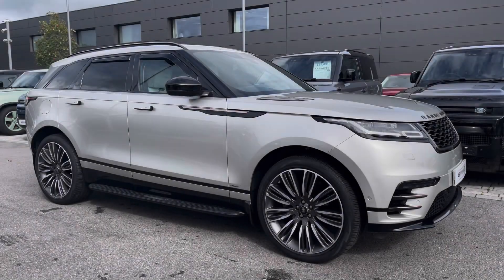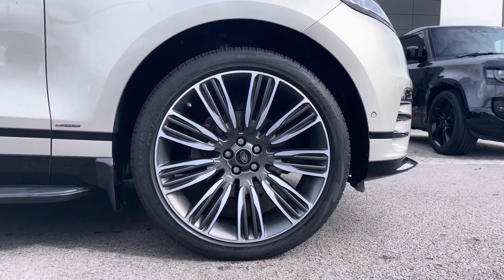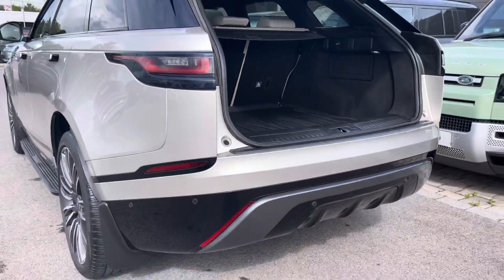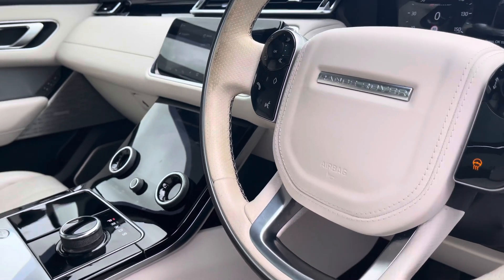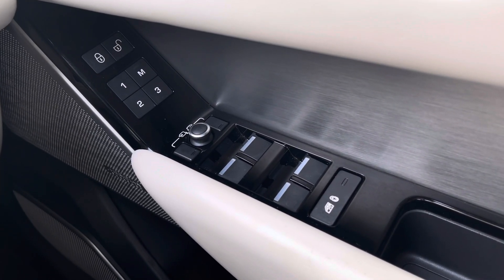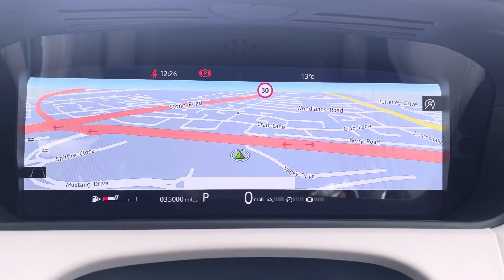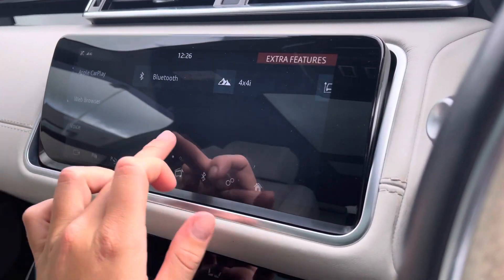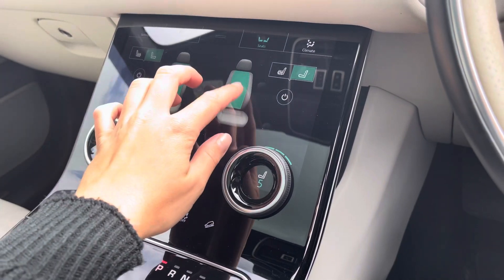Used Land Rover Range Rover Velar 2.0 D240 R-Dynamic HSE 5dr at Stafford Land Rover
Used Land Rover Range Rover Velar 2.0 D240 R-Dynamic HSE 5dr at Stafford Land Rover – Used cars for sale

Here we have a lovely Land Rover Range Rover Velar 2.0 D240 R-Dynamic HSE 5dr, this vehicle features a 2.0 D240 diesel engine, automatic gearbox and is finished in Aruba Grey. This Range Rover Velar comes with some fantastic spec including; 22" 9 split spoke alloys with a satin light silver with contrasting diamond turned finish, privacy glass and Digital LED headlights with signature daytime running lights for a modern exterior. Inside the car you have; 10” colour touchscreen display, heated leather steering wheel, interactive driver display.

Additional benefits include; Bluetooth connectivity enabling you to make calls whilst on the go, rear camera system making parking and reversing so much easier, sliding panoramic roof idyllic for summer days to give it an open feel.

Just into our stock, this Land Rover Range Rover Velar 2.0 D240 R-Dynamic HSE 5dr in Aruba, is now available for sale from Stafford Land Rover.

Reg number: OY69YGD
Fuel: Diesel
Transmission: Automatic
Engine Size: 2.0 D240
Mileage: 35000 miles

Features include:
Rear camera
Heated front seating
Privacy glass